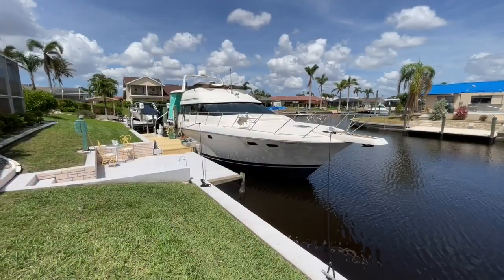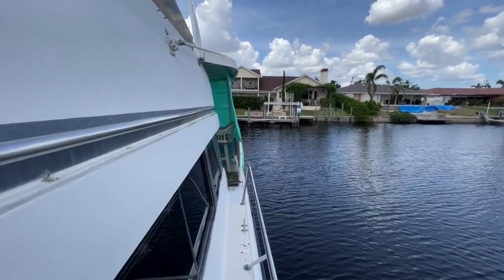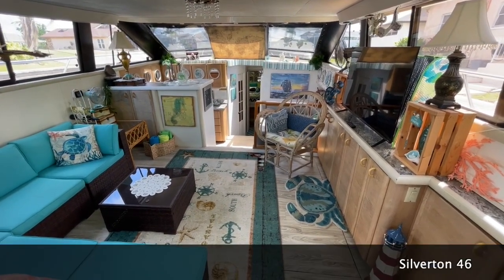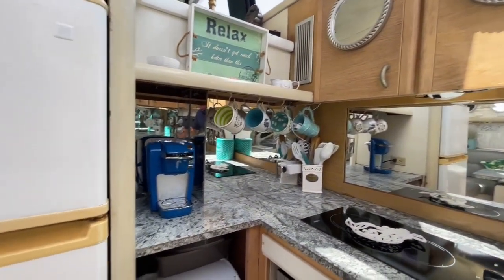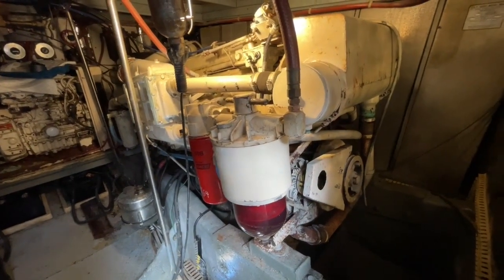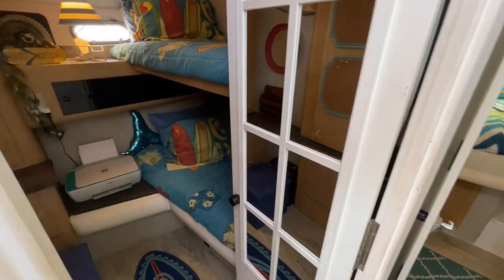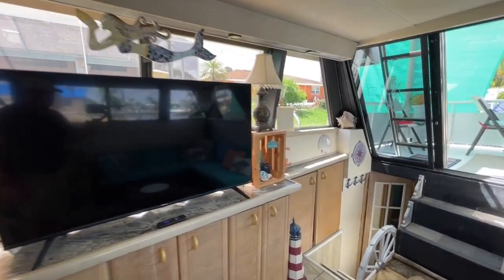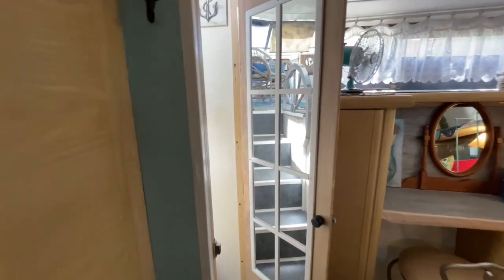1989 Silverton 46 Aft Cabin Motor Yacht Tour